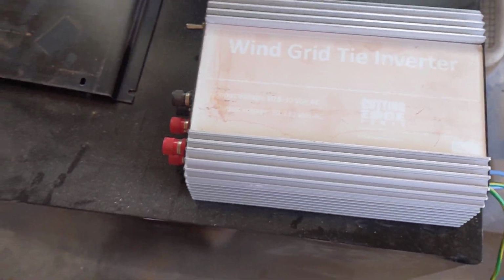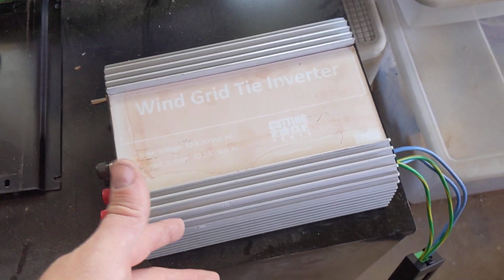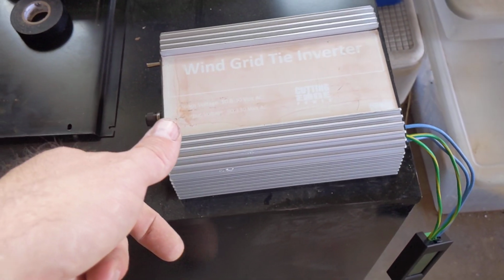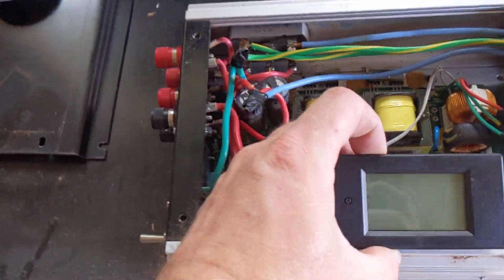Adapting a watt meter to a closed inverter